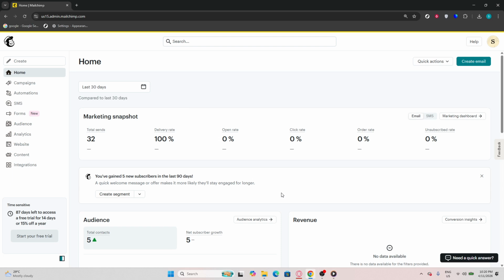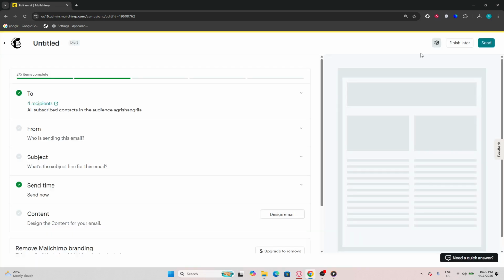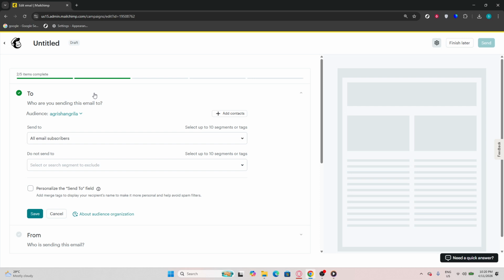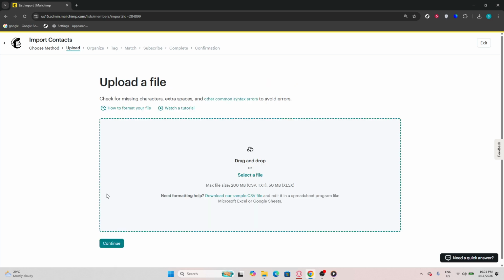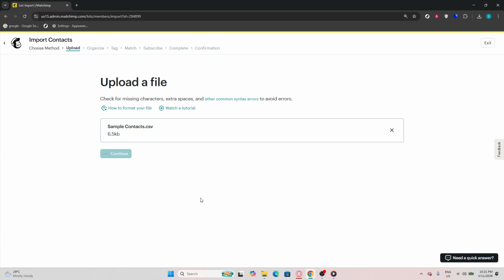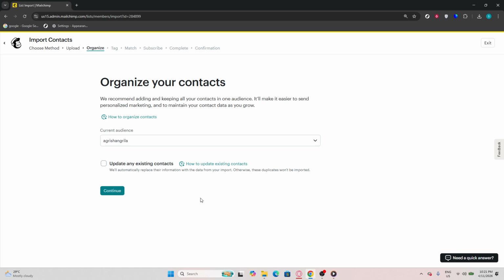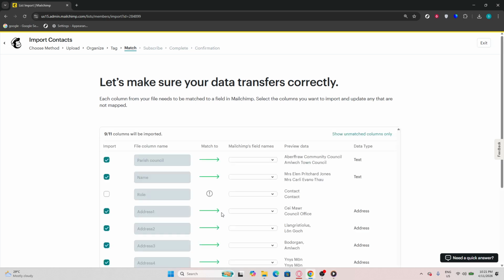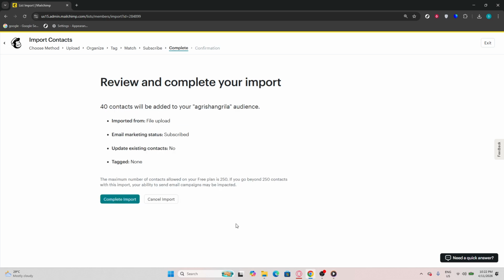How to update contacts Mailchimp[LATEST GUIDE]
In today's Video we cover, How to update contacts Mailchimp.